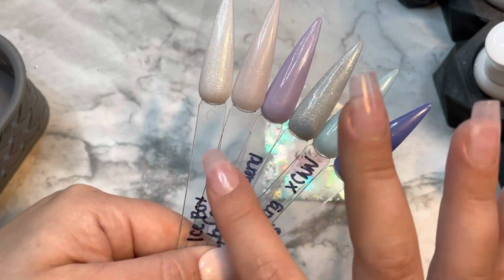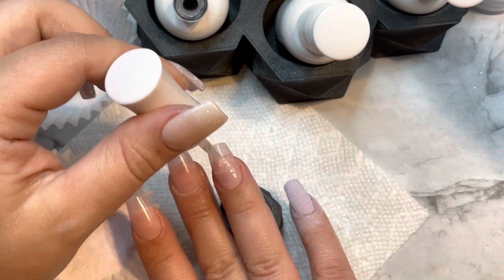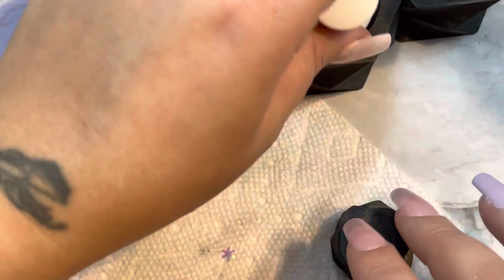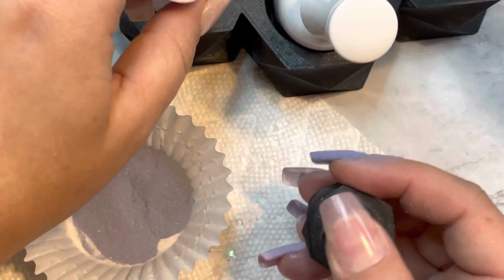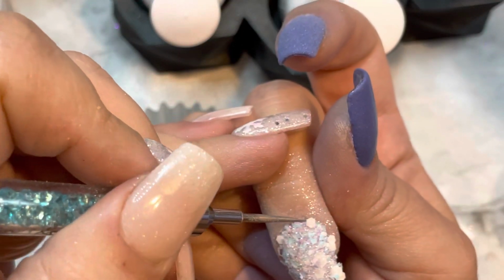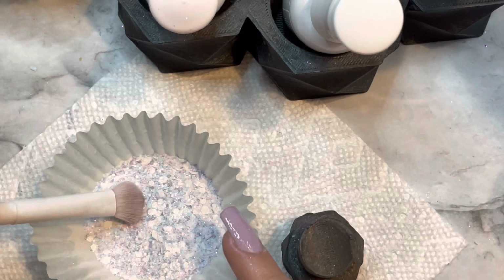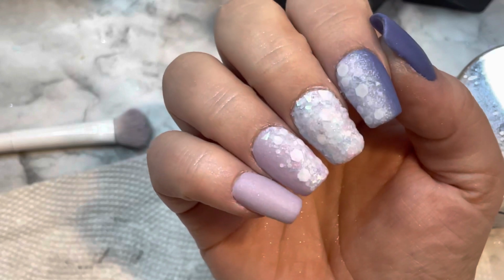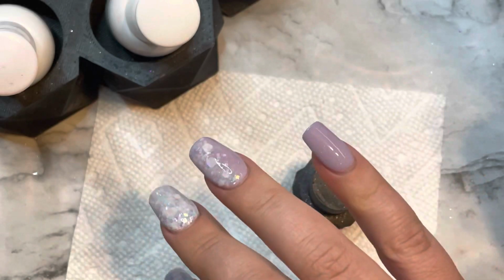Dip Nails l ft Gigis Nail Co x Corgis Wine & Nails l Love Like Winter Collection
*Lets be friends on my other socials*

Gigi’s Nail Co x Corgis Wine & Nails “Love like Winter” Collection

Sparkle&Co- Julie McNulty (Referral Box)
Dipalicious- 15JULIEMCNULTY
Virgo&Gem- JULIEANN10
Maniology- DNBJEWLZ